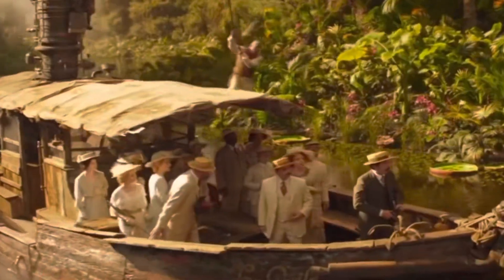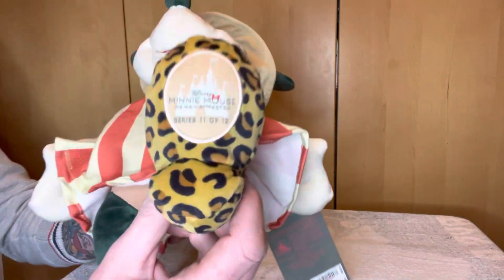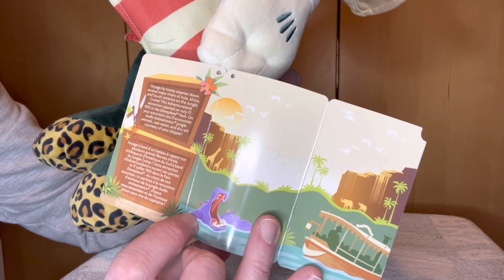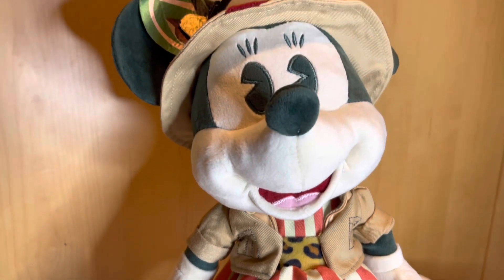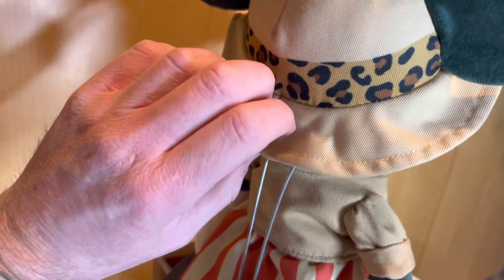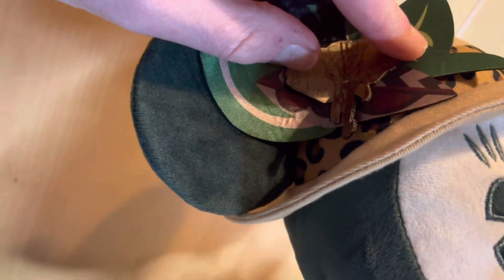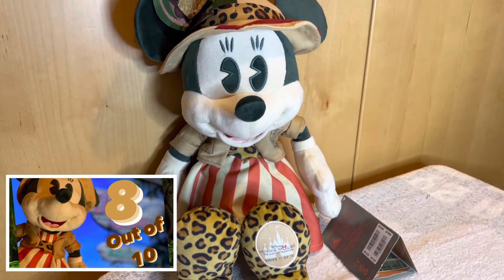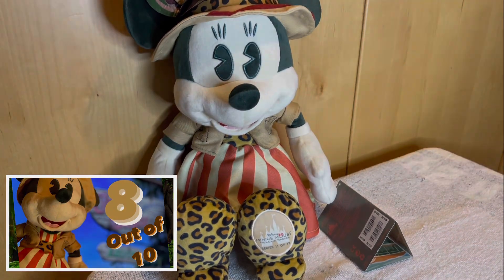Jungle Cruise Minnie Mouse - The Main Attractions - REVIEW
Time to look at the 11th Minnie Mouse in the Main attractions collection - based around the popular attraction JUNGLE CRUISE